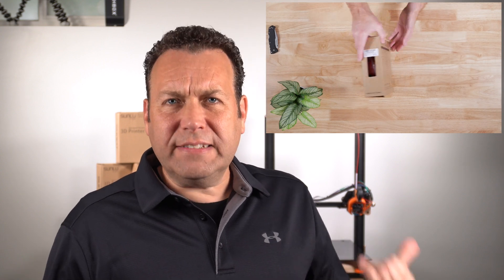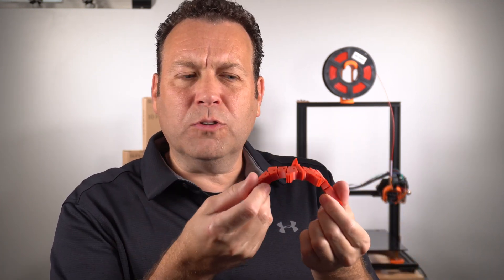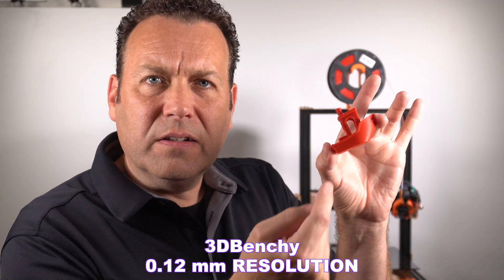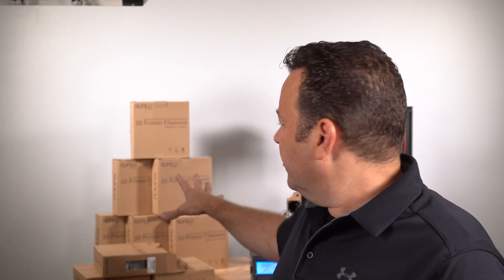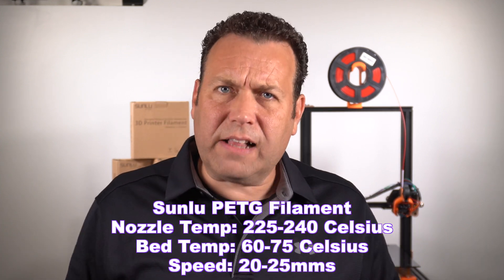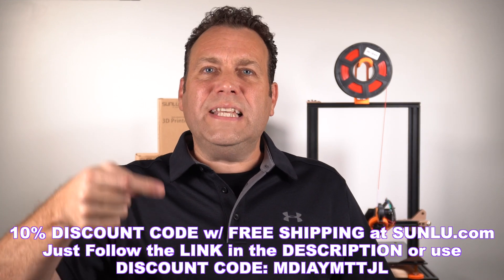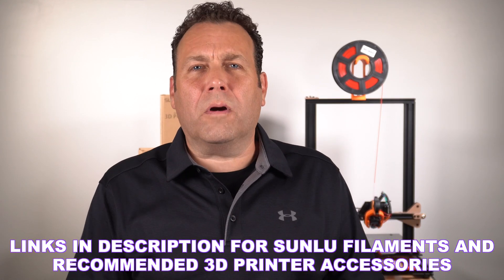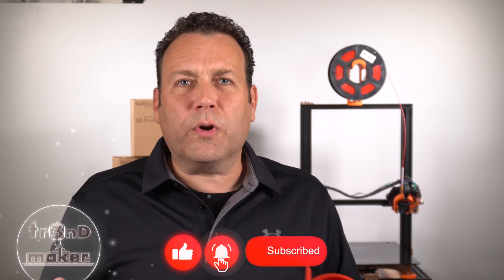Sunlu PLA+ / PETG Filament Review - 3D Printer PLA Plus - JAYO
Review of Sunlu Pla+ 3D Printer Filament including basic settings, test prints, un-boxing and opinion.
✅Sunlu PLA+ (RED) Filament [AMAZON])

*** LINKS FOR FILAMENT LISTED BELOW (UPDATED REGULARLY TO REFLECT SPECIAL OFFERS AND SALE PRICES) ***

In this video, I discuss Sunlu / JAYO PLA Plus and PETG Filaments.  Sunlu has been one of the top manufacturers of 3D Printer Filament for several years.  I have been using Sunlu Filament for at least 3 or 4 years and over that time, I have purchased and used over 60 rolls in PLA, PLA+ and PETG.  During that time, I have never had a bad roll or experienced a roll winding issue.  To me... It is one of the BEST Filaments available at an excellent price point. JAYO is manufactured by Sunlu and distributed under different name(warrantied thru Sunlu).  SPLA is manufactured blending PLA and PETG to create a slightly strong and higher temp filament that prints easily like PLA.

Sunlu has been one of my favorite 3D Printer filaments and is in my TOP 5 BEST 3D Printer Filaments. Highly recommended for beginners or experienced 3D Print Users.

*** RECOMMENDED 3D PRINTERS AND ACCESSORIES ***
Here are a few 3D Printers I own and/or highly recommend...
✅ Ender 3 Pro [AMAZON]
✅ Ender 3 V2 [AMAZON]
✅ CR-10s PRO v2 [AMAZON]
✅ CR-10 S5 (for experienced users) [AMAZON]
✅ Artillery Sidewinder X1 [AMAZON]
✅ Artillery Sidewinder X2 [AMAZON]

3D Printer Accessories:
✅ Creality Tool Kit and Box [AMAZON]
✅ Glass Bed - Ender 3 [AMAZON]
✅ Digital Micrometer [AMAZON]
✅ Stainless Steel Rulers Set [AMAZON]
✅ LED Light Set [AMAZON]

🔶🔶🔶 I will continually update these links to include the latest deals or special offers 🔶🔶🔶

SUNLU PLA+ Filaments:
✅ Sunlu PLA+ (BLACK) [AMAZON]
✅ Sunlu PLA+ (GREY) [AMAZON]
✅ Sunlu PLA+ (WHITE) [AMAZON]
✅ Sunlu PLA+ (BLUE) [AMAZON]
✅ Sunlu PLA+ (GREEN) [AMAZON]
✅ Sunlu PLA+ (ORANGE) [AMAZON]
✅ Sunlu PLA+ (PURPLE) [AMAZON]

Sunlu PLA, SPLA and PLA+ MULTI-PACKS
✅ Sunlu PLA+ 2x Pack(white, white) [AMAZON]
✅ Sunlu PLA+ 2x Pack(black, black) [AMAZON]
✅ Sunlu PLA 5x Pack(black,grey,white,red,blue) [AMAZON]
✅ Sunlu PLA+ 3x Pack( black,gold,silver) [AMAZON]
✅ Sunlu SPLA 2x Pack(black,black) [AMAZON]
✅ Sunlu PLA 10x Pack(assorted) [AMAZON]

SUNLU PETG FILAMENT - Single and MultiPacks:
✅ Sunlu PETG (RED) [AMAZON]
✅ Sunlu PETG (BLACK) [AMAZON]
✅ Sunlu PETG (GREY) [AMAZON]
✅ Sunlu PETG (WHITE) [AMAZON]
✅ Sunlu PETG (BLUE) [AMAZON]
✅ Sunlu PETG (black, black) [AMAZON]
✅ Sunlu PETG (black, orange) [AMAZON]
✅ Sunlu PETG (white, orange) [AMAZON]
✅ Sunlu PETG (red, orange) [AMAZON]
✅ Sunlu PETG (white, red) [AMAZON]

Studio Equipment:
✅ Sony 4K Camera [AMAZON]
✅ Panasonic 4K Camera [AMAZON]
✅ Neewer Studio Lighting [AMAZON]
✅ GVM RGB Studio Lighting [AMAZON]
✅ Vanguard Alta Pro Tripod [AMAZON]

tr3nD maker

tr3nD maker is a participant in the Sunlu Refferal Affiliate Program, an affiliate advertising program designed to provide a means for sites to earn advertising fees by advertising and linking to sunlu.com.